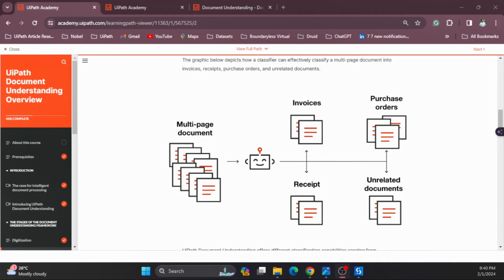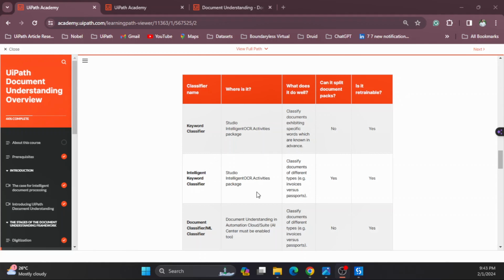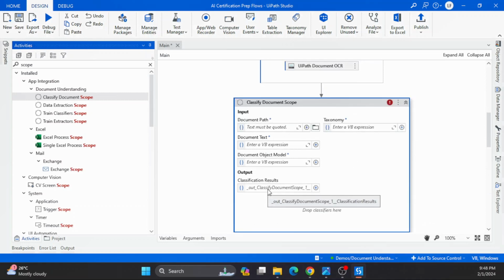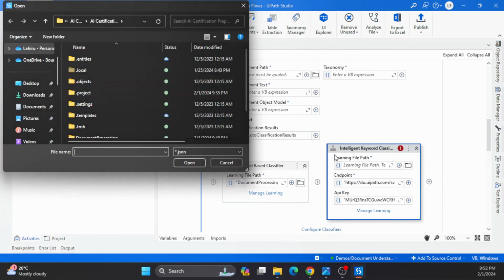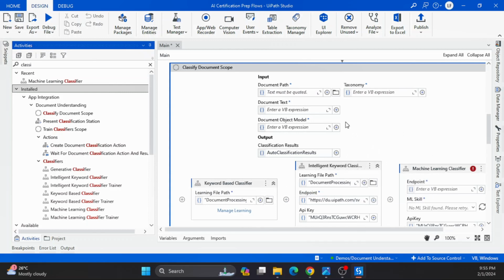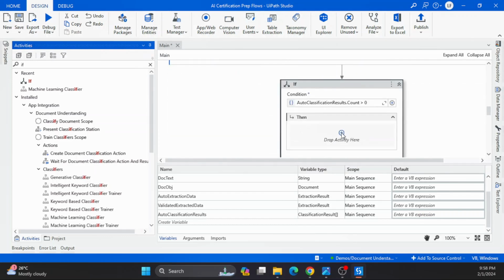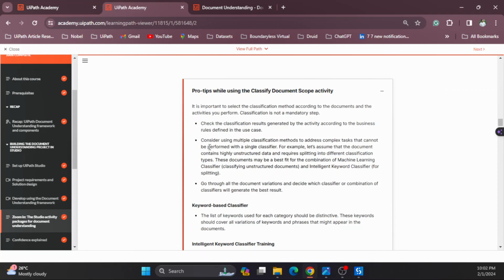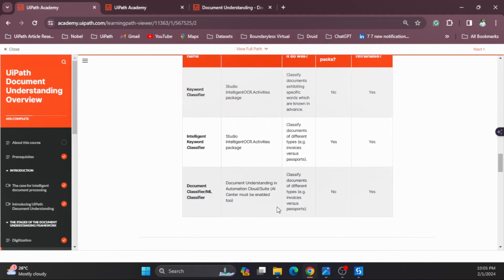Specialized AI Professional Certification Prep| E10| Classifiers and Best Practices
Classification is one of the important steps in UiPath Document Understanding. It specifies the type of the document that is being processed. However, it is not mandatory to perform classification every time. This tutorial explains several key points that you need to know about Classification in UiPath Document Understanding.

0:00 - Introduction
0:50 - What is Classification
01:31 - UiPath Classification Methods
05:57 - Quick Demo for Activity Configuration
07:35 - Configuring and Training Keyword Based Classifier
09:52 - Configuring and Training Intelligent Keyword Classifier
11:35 - Configure ML Classifier Activity
13:25 - Configure Flows for Single and Multi-Classification Requirements
19:22 - When to Use Each Classifier and Activity Best Practices

*Other Related Content from Channel*